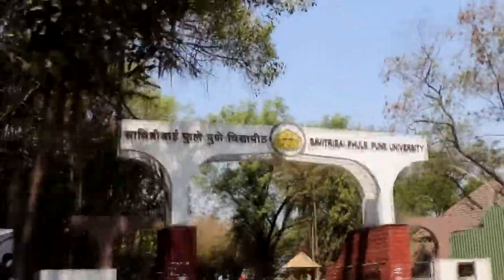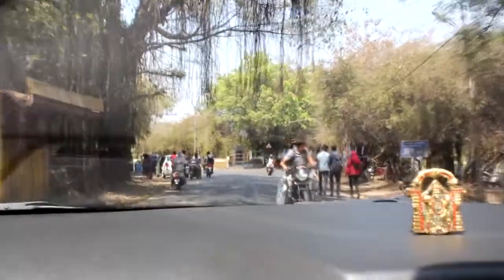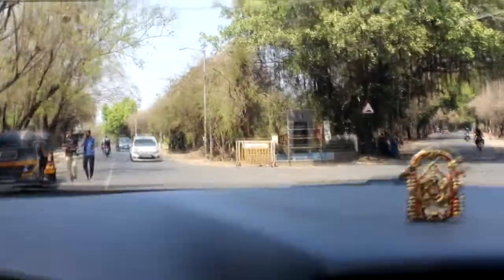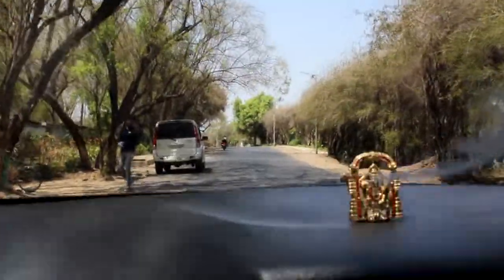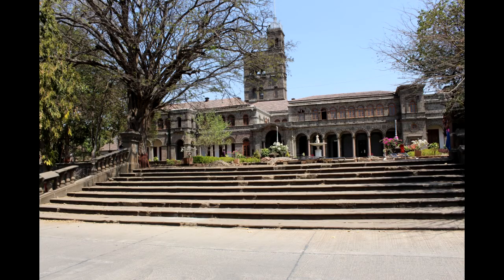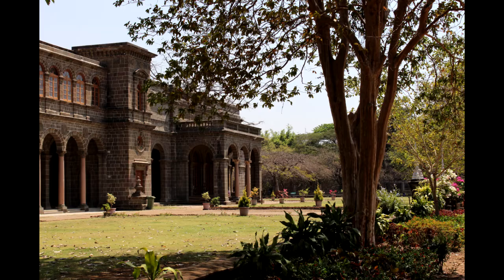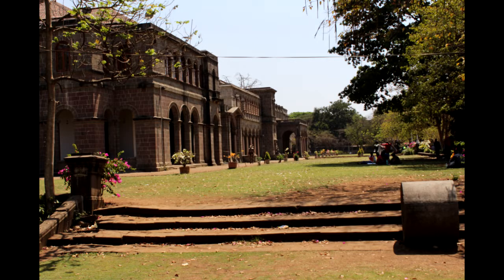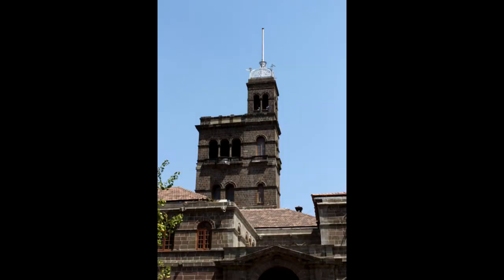Photography @Pune University for Painting Reference|| Art Talk #4 || Subhash Gijare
I am staying at Pune in India for last 12 years and the city is full of amazing places (old buildings , Temples , gardens etc) also it is surrounded with many natural spots and forts.
I have decided to do a series of paintings to cover all main spots of Pune City , today we are going to capture few photographs of Pune University and some of these photographs I will use in my upcoming paintings.